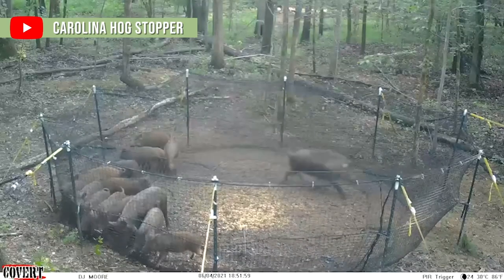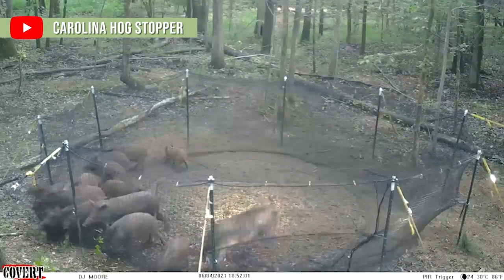FAQ: Will the Pig Brig Trap System Hold Large Boars?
Yes. The Pig Brig Trap System is designed to hold up to 35 pigs of all sizes, including large boars, for many hours and even overnight.
What's the biggest we've caught? There's been a few - but we saw a customer pick up one at 334 lbs! Watch this to hear Tony DeNicola talk it through.

We designed the Pig Brig Trap System to catch feral pigs.
Our mission is to help you stop your feral pig problems with an easy, effective solution.

The Pig Brig Trap System comes in two configurations:
The Pig Brig Trap System and Pig Brig XT Trap System.

Based on field feedback, we've upgraded the original Pig Brig to include:
* Wider sewn-in Boar Shield with hog ringed bottom for piglet protection
* New abrasion-resistant Boar Shield material with better UV protection
* New stronger top rope for reduced stretch

The only difference between the Pig Brig and the Pig Brig XT is that the XT includes a sewn-in or clip-on Trap Cap.

Start with the Pig Brig Trap System at a convenient price point.
Step up to the Pig Brig XT Trap System for extra confidence in your catch and/or pigs that jump.

Interested to learn more about Pig Brig traps and the power of Pig Brig Trap Systems?

The White Buffalo team developed the original Pig Brig Trap System during a feral hog eradication in a fenced area on Guam. The biologists couldn't dig, place any metal objects into the ground, or do anything that disrupted the soil due to the unexploded WWII ordinance. They began hanging nets from trees with remotely triggered gates and quickly found that the pigs were more likely to go under the net than through the gate. Since then, we've upgraded and modified the net to make it more robust, changed the mesh sizes, so hog snouts don't get caught, upgraded the hardware to simplify the design, and modularized the system to ensure lightweight and fast setup.

White Buffalo Inc. is a wilderness conservation non-profit organization, started in 1995 and led by Tony and Vickie DeNicola. White Buffalo has accomplished many significant field research and management projects, including work in the Galapagos, the Channel Islands, and Point Reyes National Seashore.